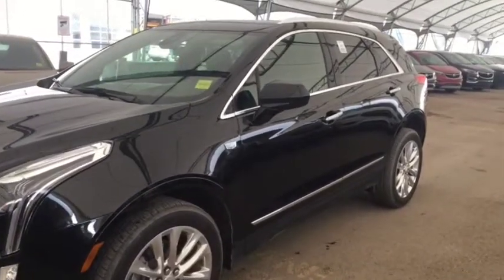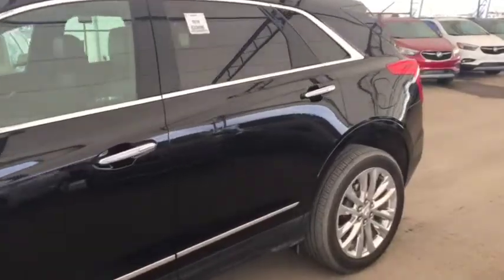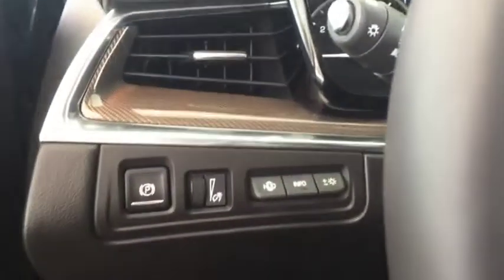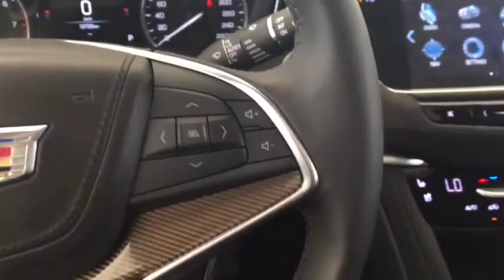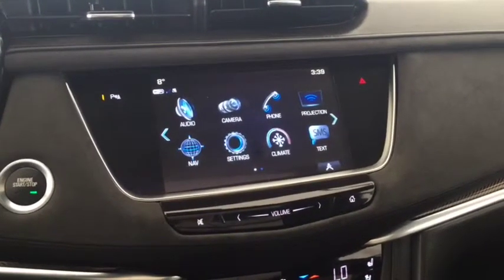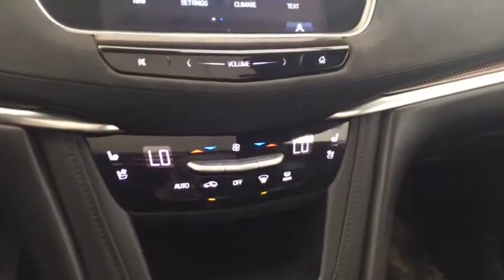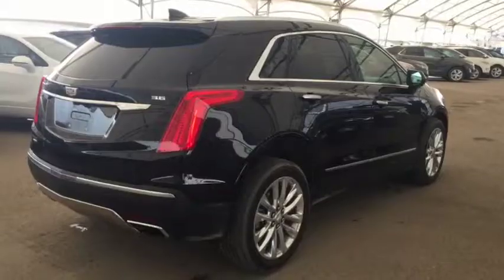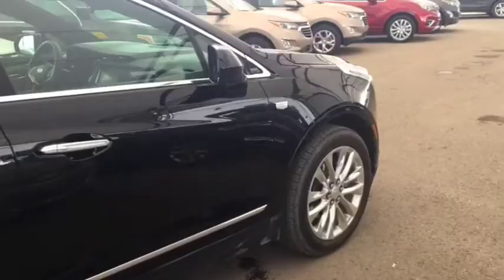2018 Cadillac XT5 Platinum